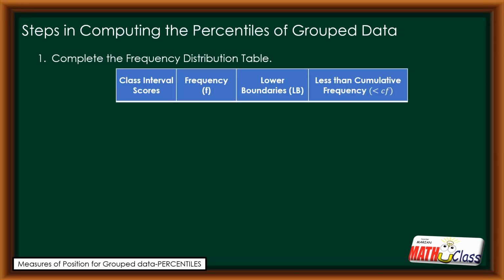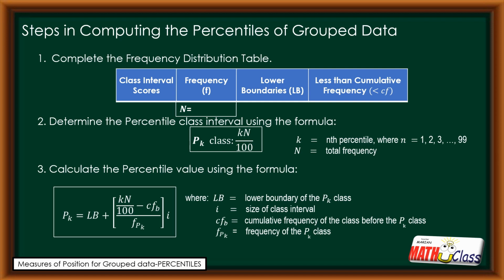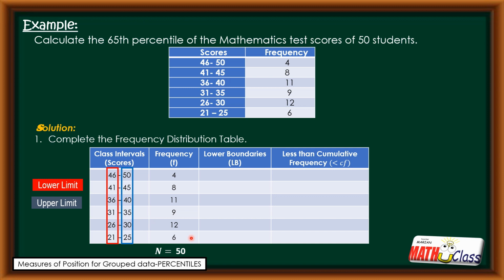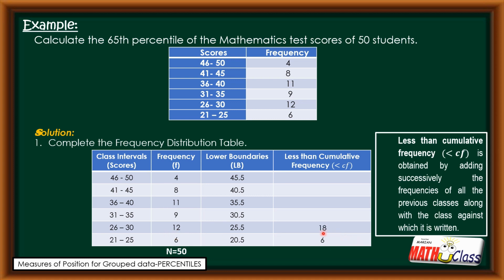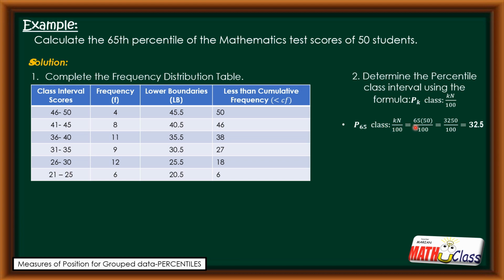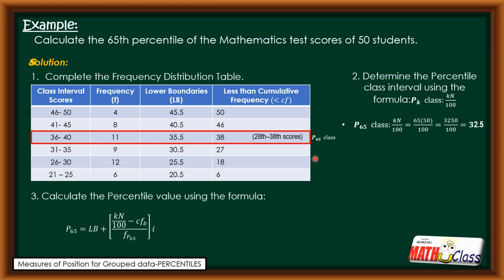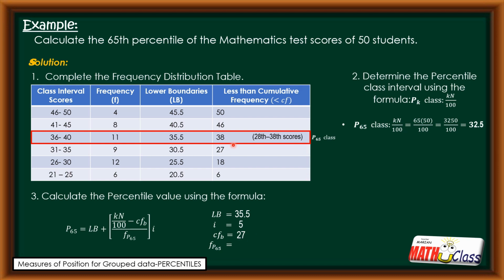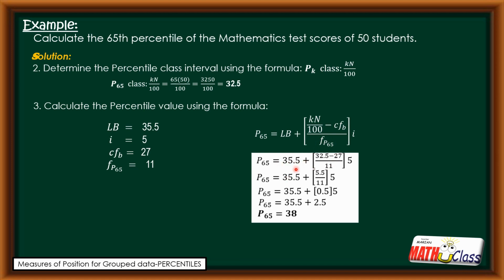Measures of Position for Grouped Data-Percentiles